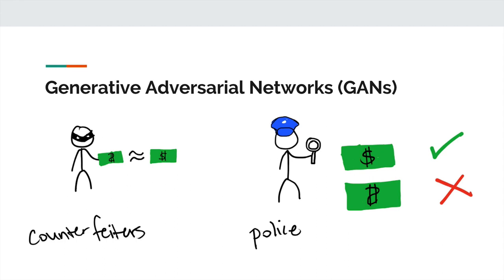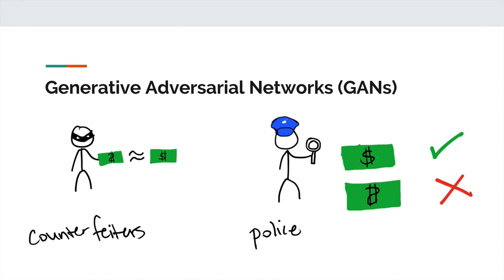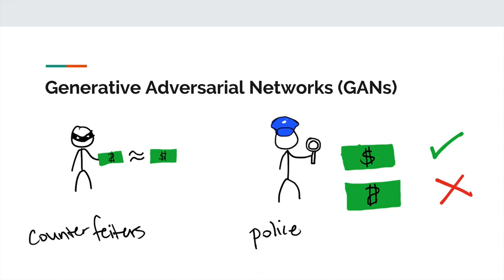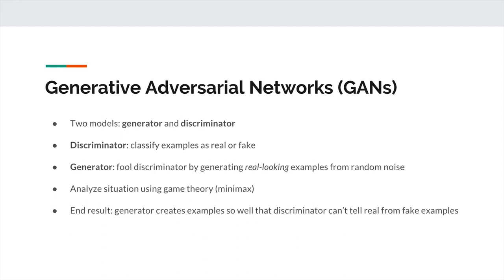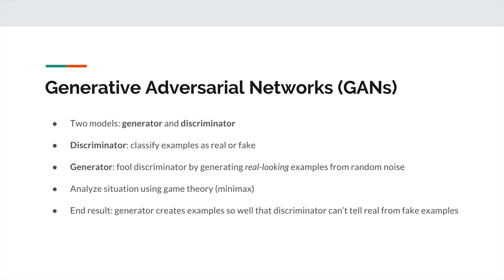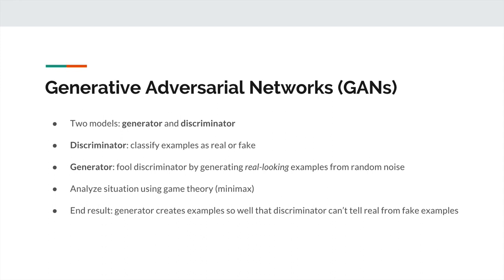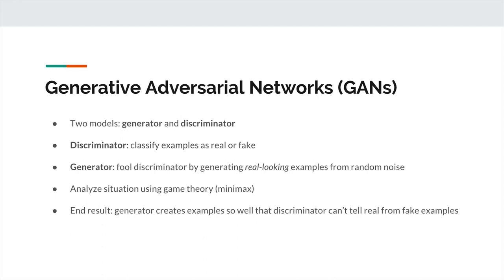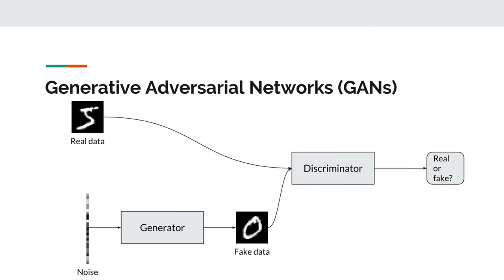Generative Adversarial Networks (GANs) - How and Why They Work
Generative Adversarial Networks (GANs) are a type of artificial intelligence algorithm, which has 2 different Neural Networks compete against each to gain knowledge.They can be can used to generate realistic photographs of objects, nature and even human faces, with real world applications including removing noise from astrophysical images, or enhancing photos. You know how in movies, the FBI always does that cool zoom on a photo of a suspect? GANs can be used to actually do that! This course shows you how to implement GANs using Python.